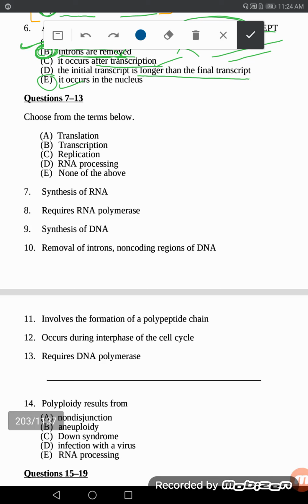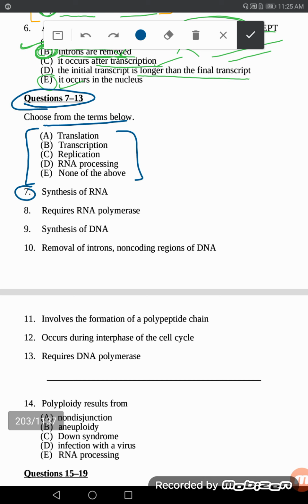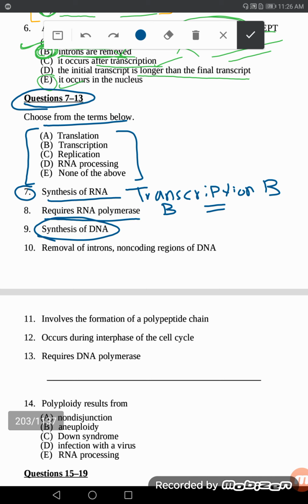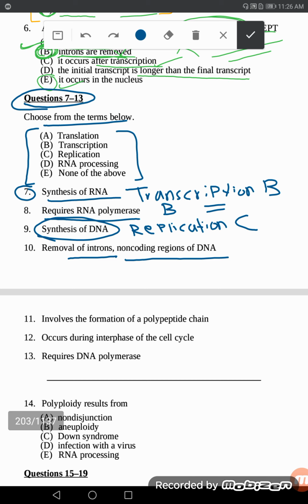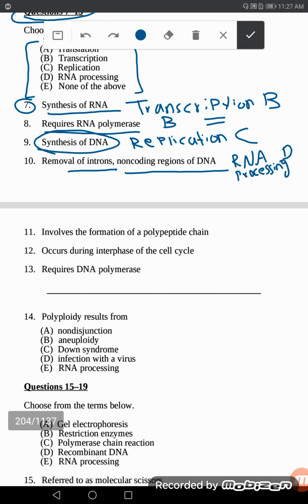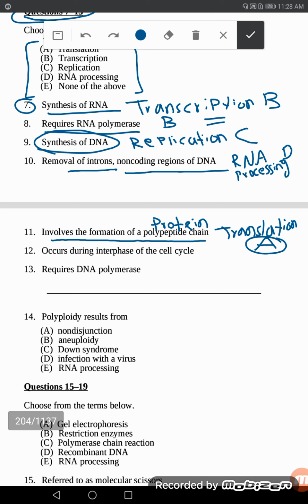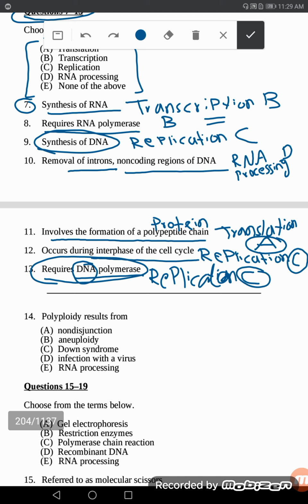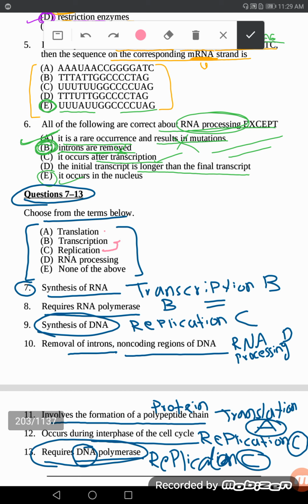SAT Biology Molecular Genetics Part 2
In this video, I'm explaining the 10th chapter of SAT Biology which is molecular genetics, in which genetics is explained in more detail and more accurate. Here I'm trying to tell you about some molecular techniques and processes such as polymerase chain reaction, gel electrophoresis, restriction enzymes, replication, transcription,  translation, etc...